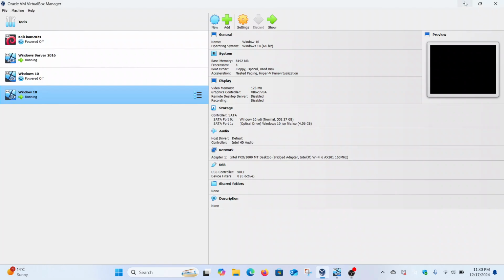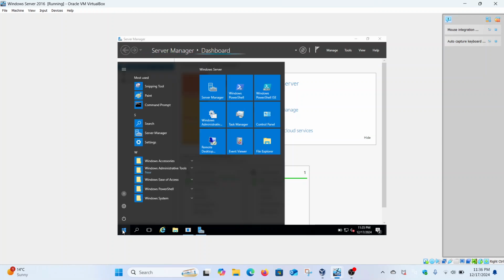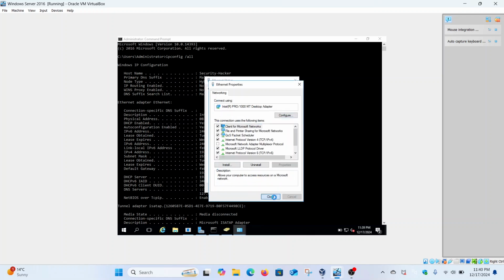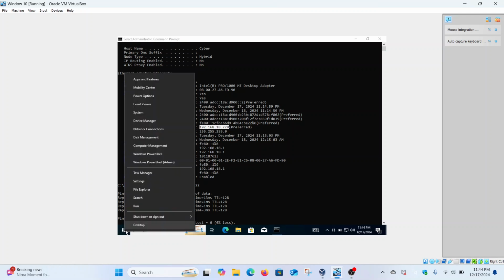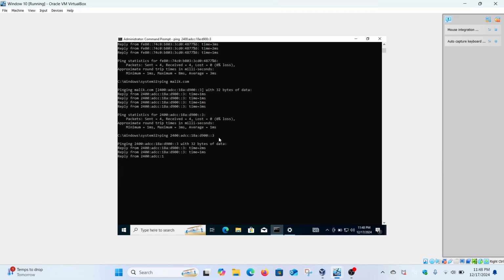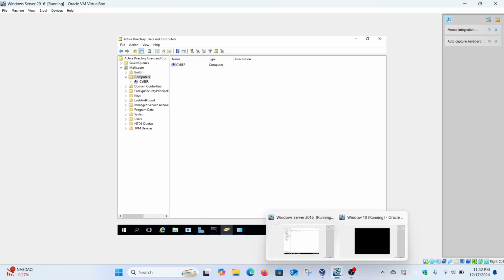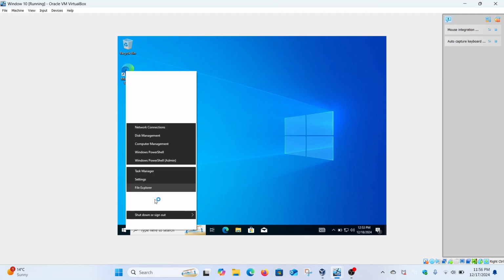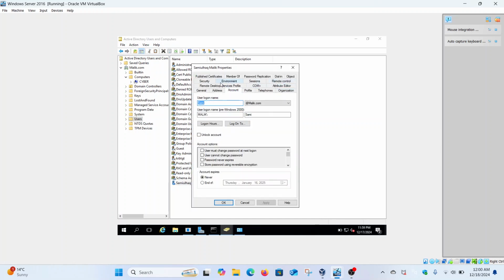Join Windows 10 to a Server Domain with Connectivity Tests and User Login | Complete Tutorial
In this comprehensive video, I walk you through joining a Windows 10 client machine to a Windows Server domain. I also demonstrate connectivity testing using ping commands for both IPv4 and IPv6, ensuring proper communication between the client and the server using bridge adapter. Additionally, I showcase how to create a new domain user and successfully log in, verifying the configuration.
Key Highlights:
- Joining Windows 10 to a domain
- Testing network connectivity with ping commands (IPv4 & IPv6)
- Creating a domain user account
- Logging in as the new user to verify domain integration

Perfect for IT students, professionals, or anyone learning about domain environments.